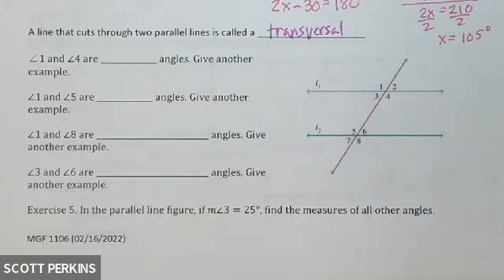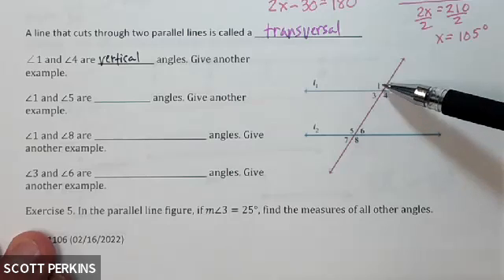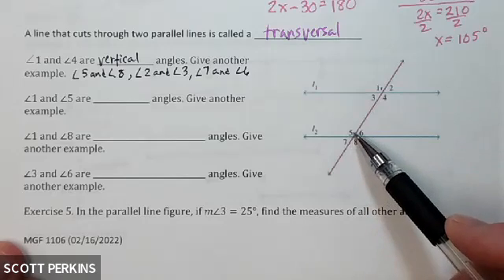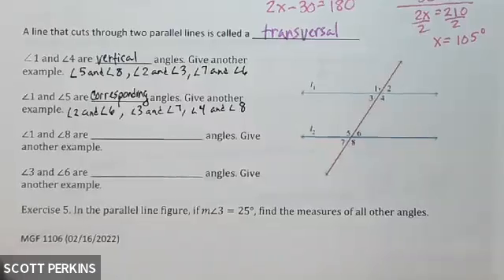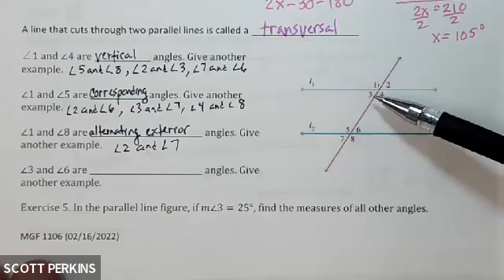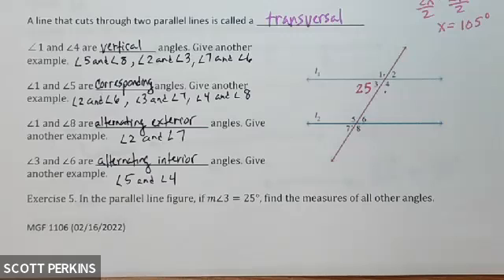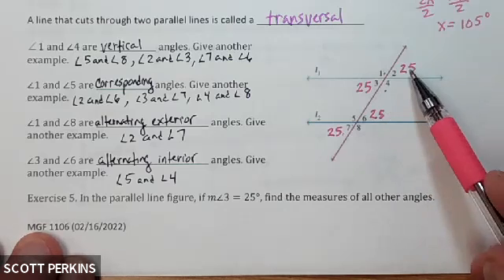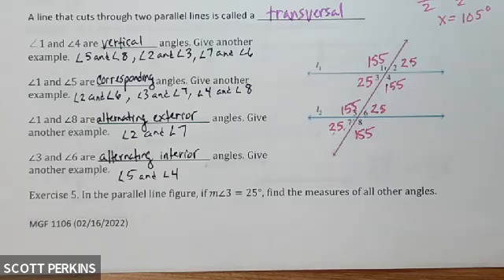MGF 1106 section 8.1 end MW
This video details the relationships between angles involved in the intersection of parallel lines and a transversal.